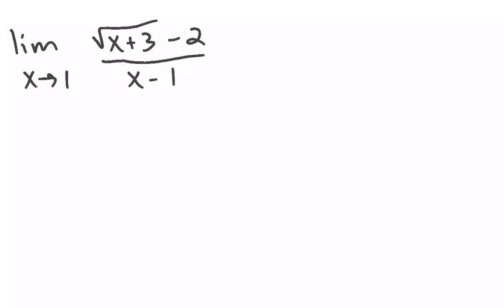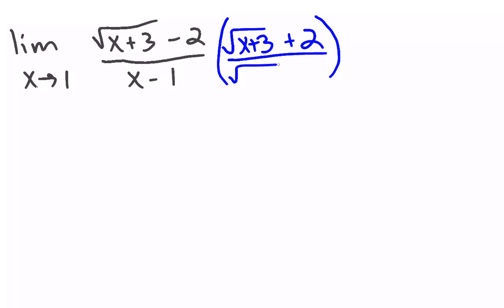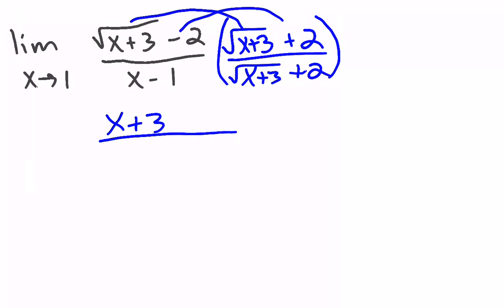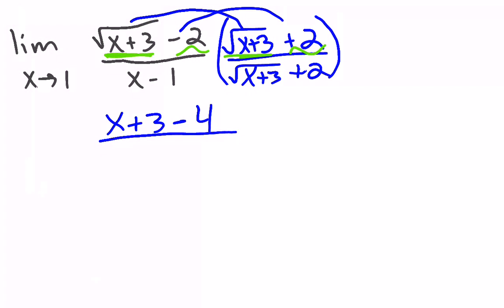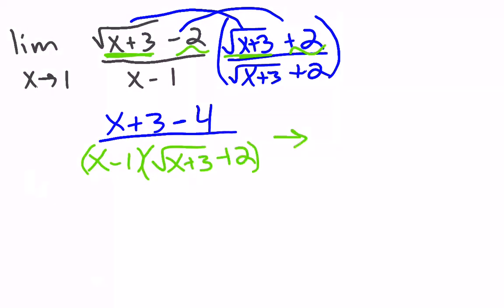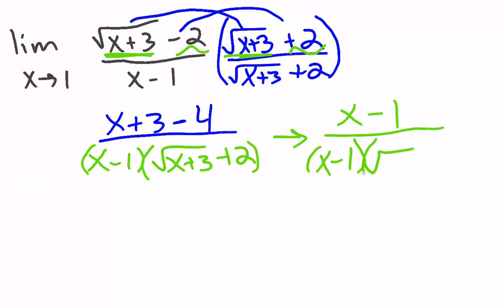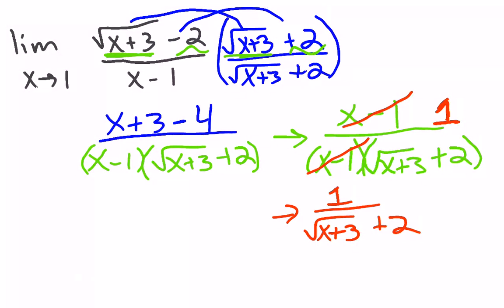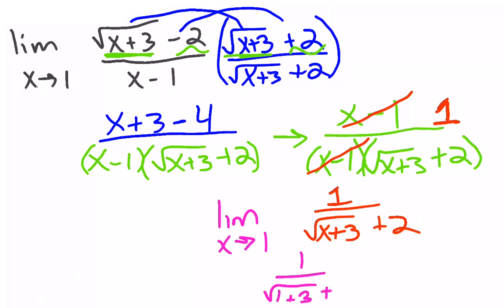limits alg part 2